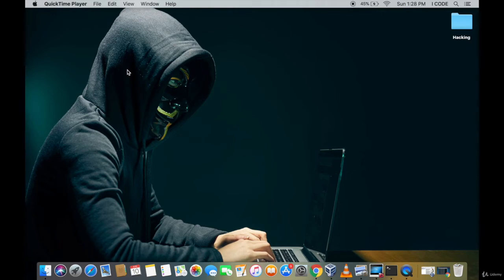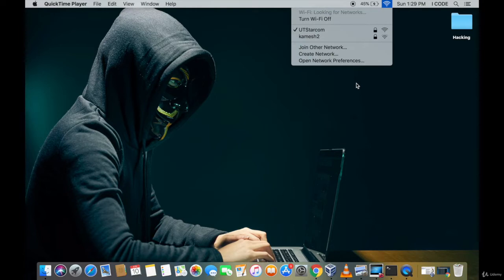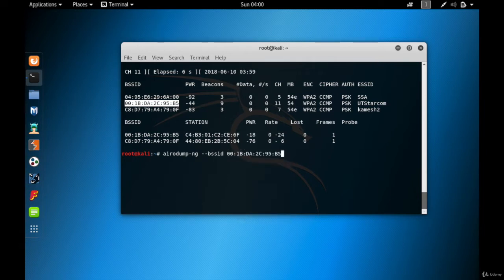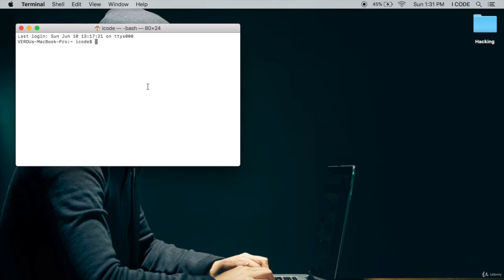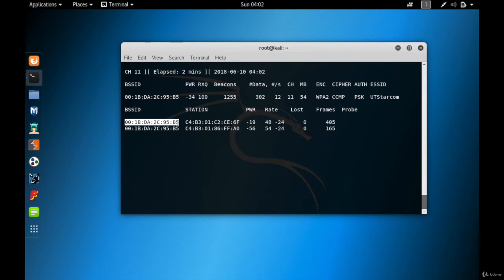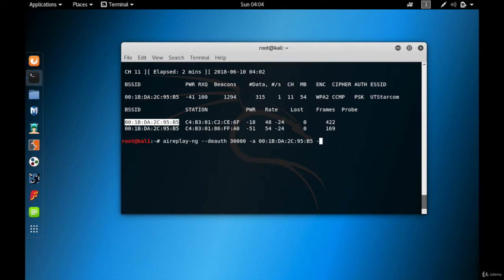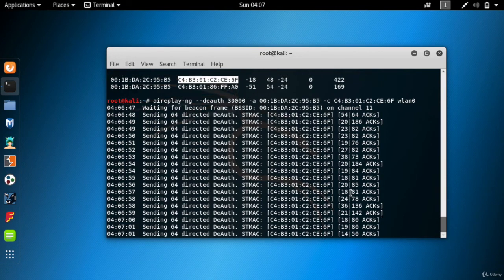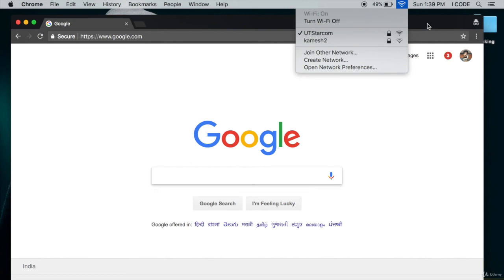12.Basics you must know - The deauthentication attack